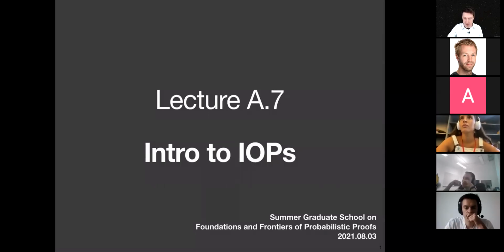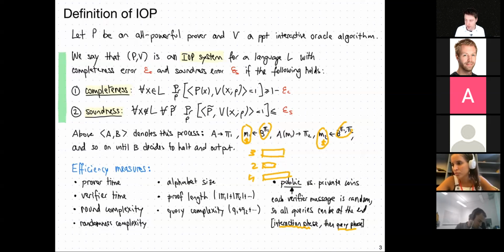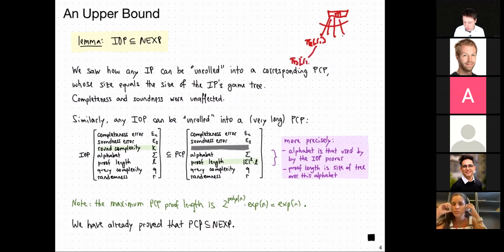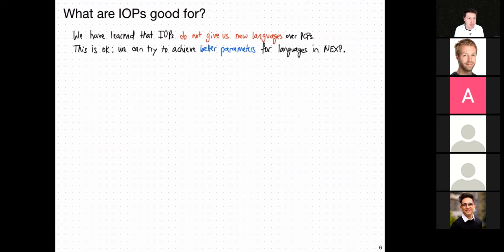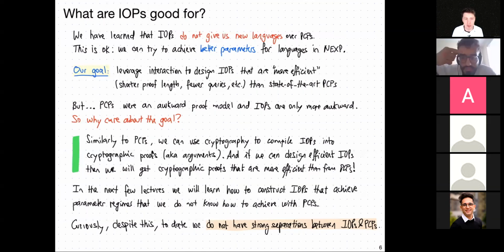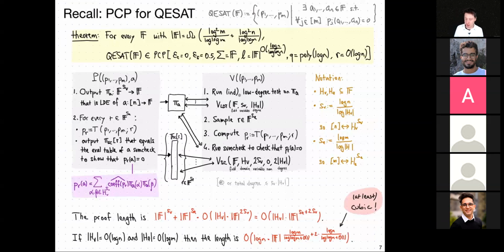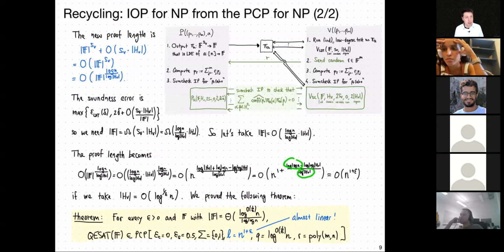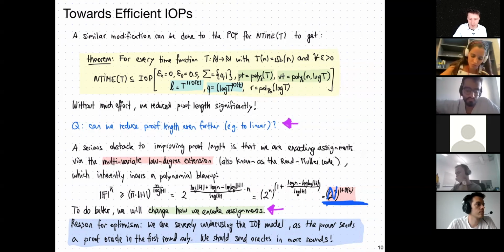Lecture A.7: Intro to IOPs